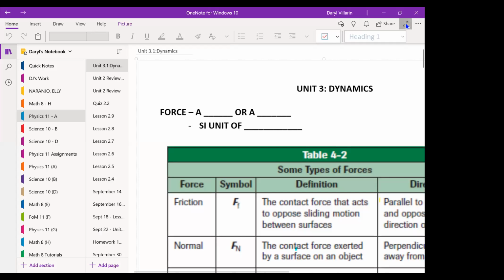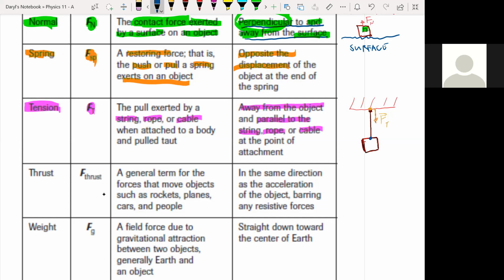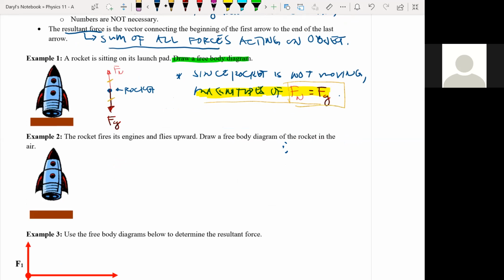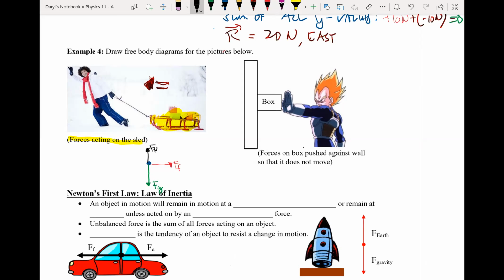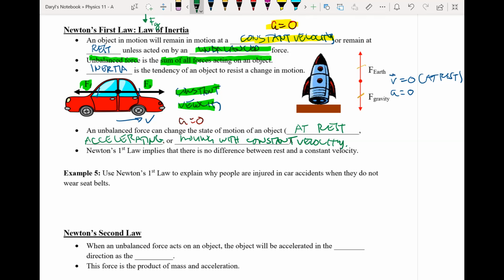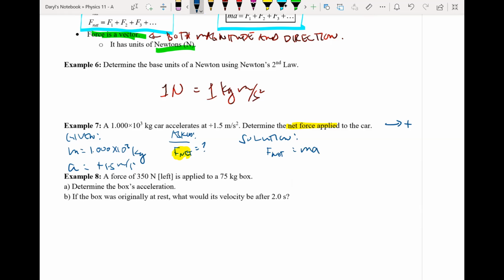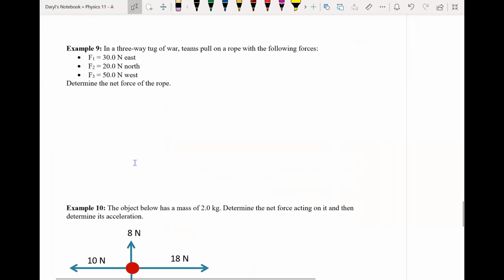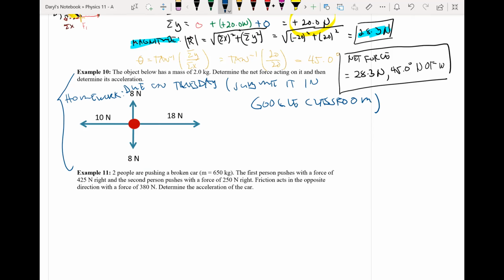Lesson 3.1: Newton's 1st and 2nd Laws of Motion